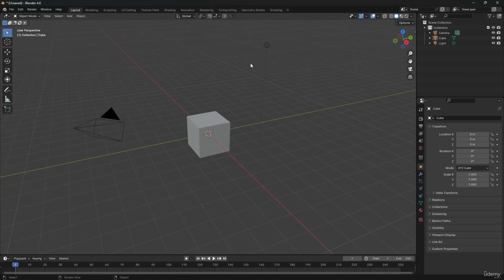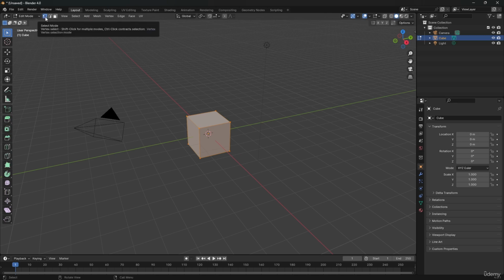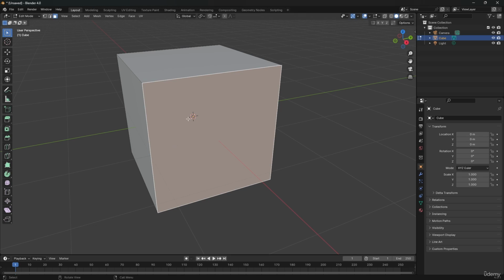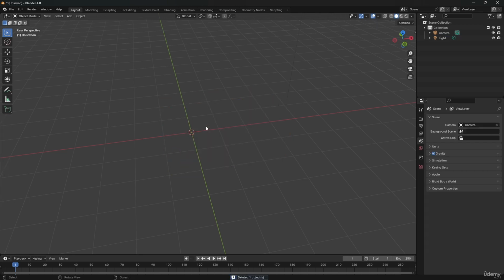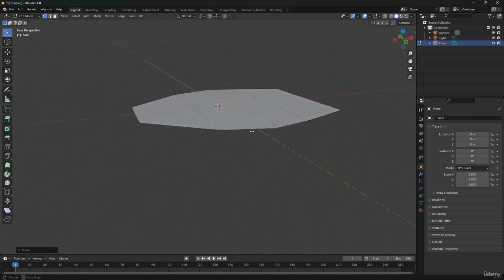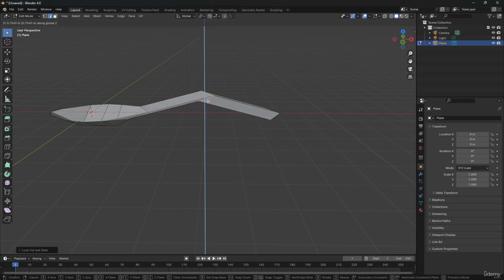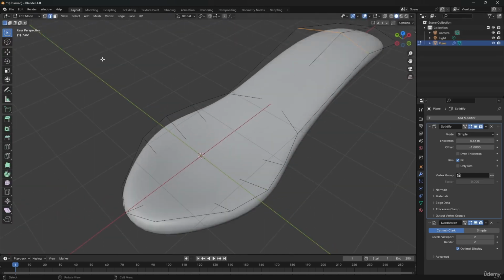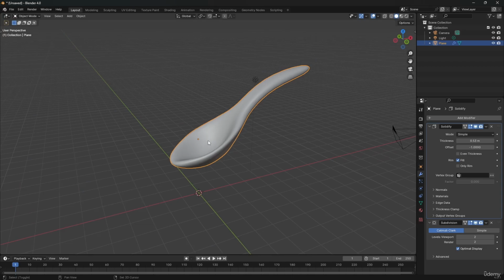9 Object vs Edit Mode